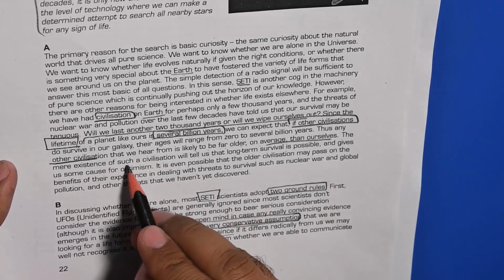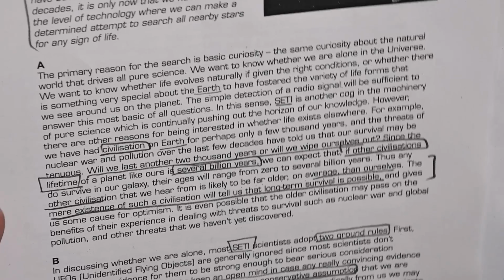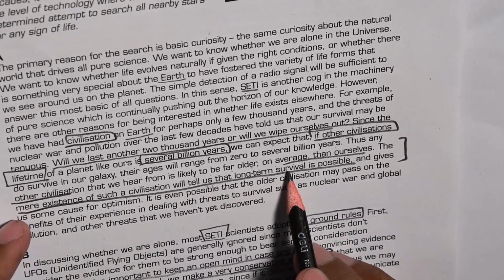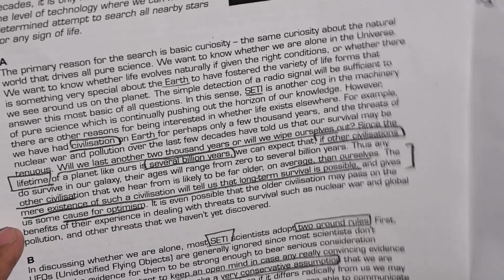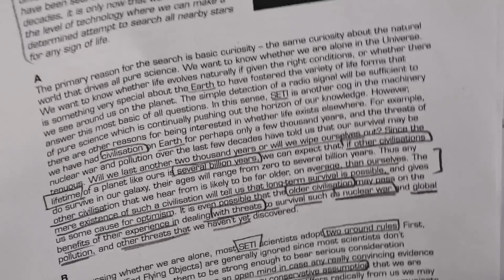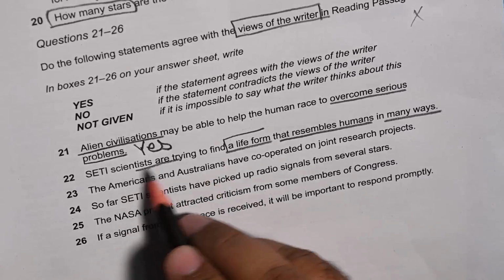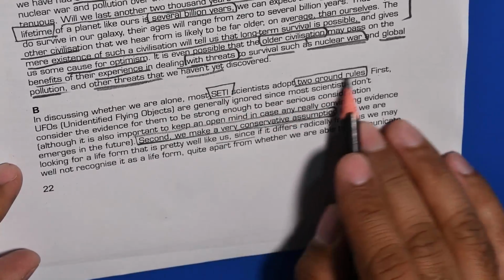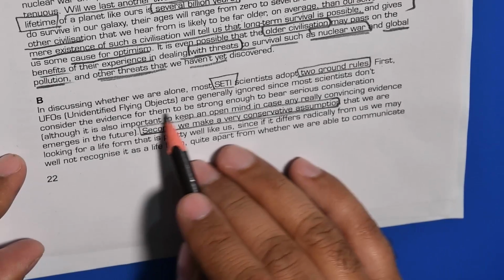ACADEMIC IELTS READING || OUTSTANDING TRICKS FOR YES NO NOT GIVEN || 100% CORRECT METHOD